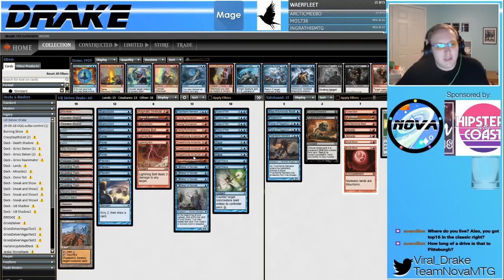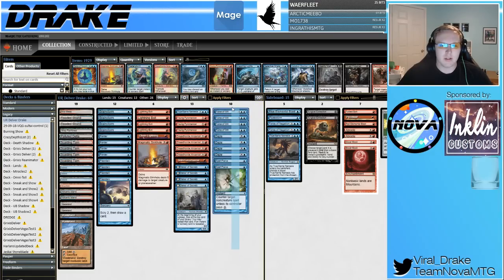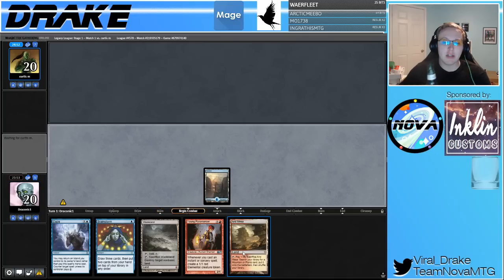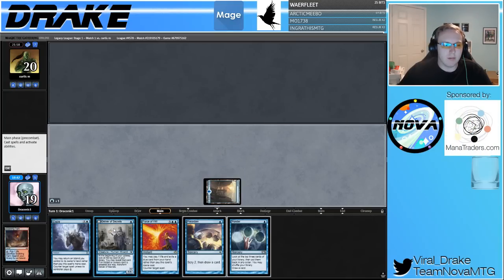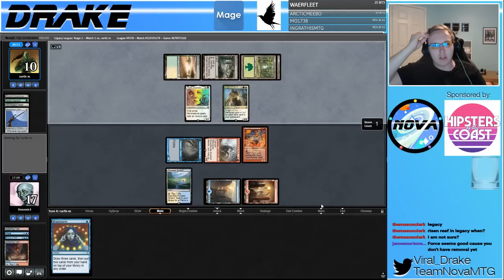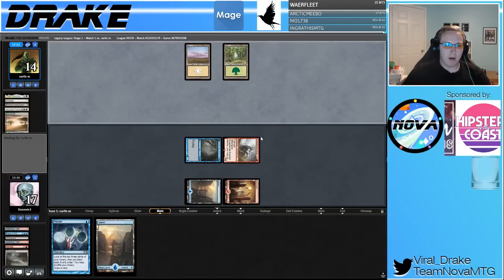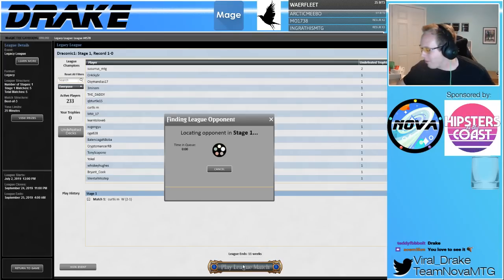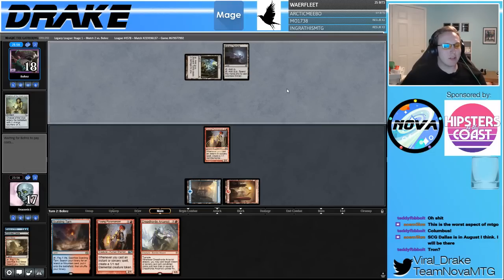Legacy UR Delver! Classic Top 16 at SCGPITT! 7/4/19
Drake streaming the UR Delver deck he piloted to a top 16 finish at the SCG Classic at SCGPITT! Click "Show more" for full decklist.

Decklist:

1 Magmatic Sinkhole
4 Dreadhorde Arcanist
1 True-Name Nemesis
3 Young Pyromancer
4 Delver of Secrets
4 Preordain
1 Misty Rainforest
2 Spell Pierce
1 Arid Mesa
4 Scalding Tarn
4 Ponder
1 Polluted Delta
2 Flooded Strand
1 Grim Lavamancer
3 Island
1 Mountain
4 Daze
4 Brainstorm
4 Wasteland
4 Force of Will
1 Chain Lightning
2 Volcanic Island
4 Lightning Bolt

Sideboard
2 Force of Negation
2 Abrade
1 True-Name Nemesis
1 Forked Bolt
1 Flusterstorm
2 Surgical Extraction
1 Null Rod
2 Blood Moon
1 Pyroblast
1 Blue Elemental Blast
1 Red Elemental Blast

Check out Team Nova on Twitter @TeamNovaMTG!